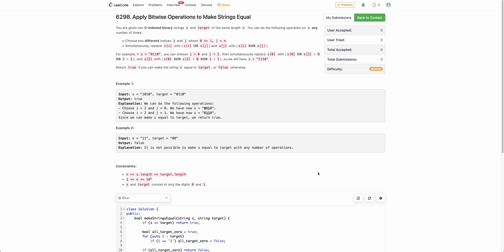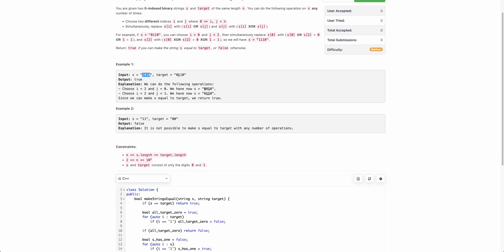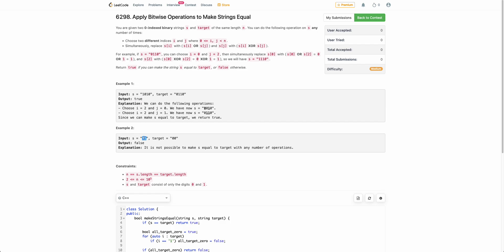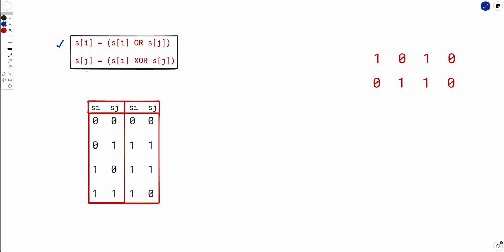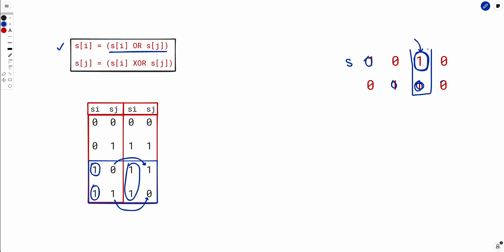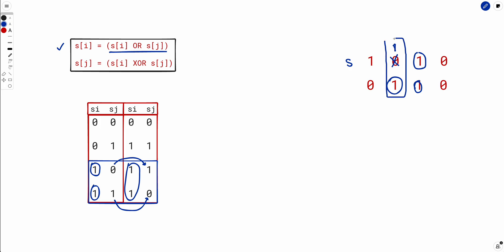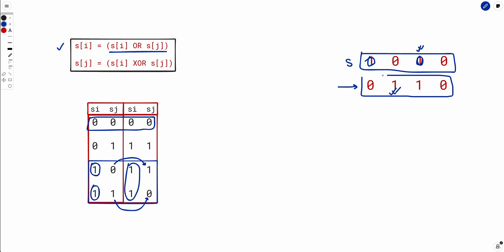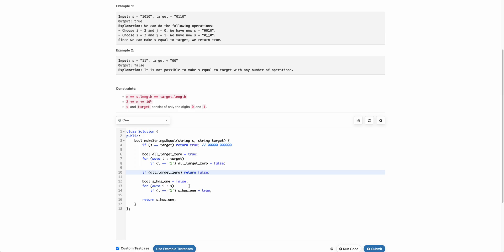Apply Bitwise Operations to Make Strings Equal | Weekly Contest 329